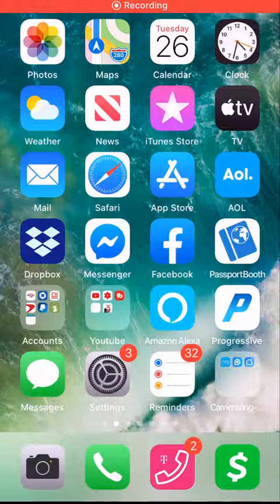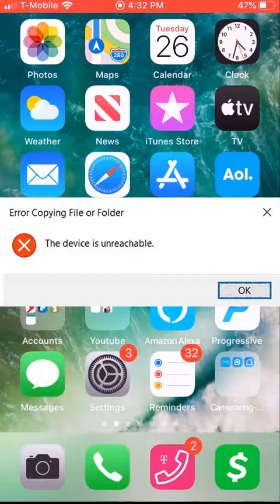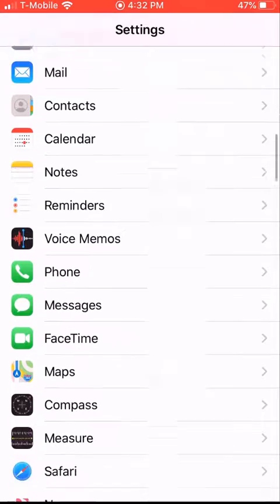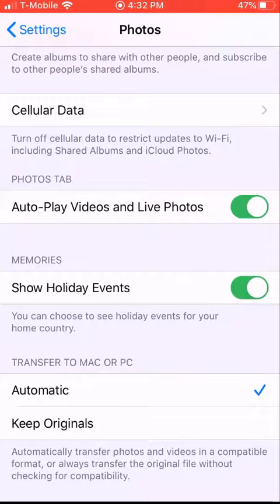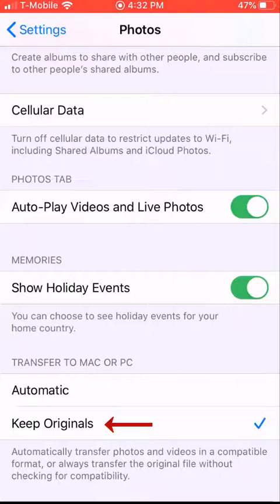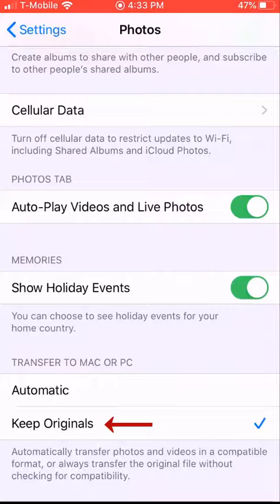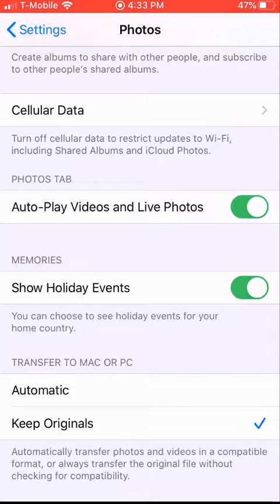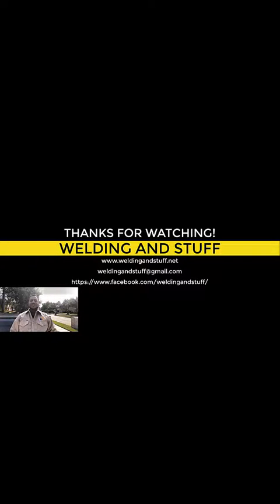How To Fix The Error Message "Device is Unreachable" When Importing Photos&Videos From iPhone To PC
You might have to pay $0.99 for HEVC Video Extensions ( Microsoft Corporation ) to get the videos to play (once you try and play the video it will tell you that you need the HEVC download).  I did and it worked perfectly.

Keep that Prime Day feeling